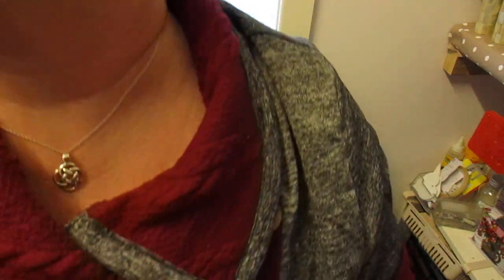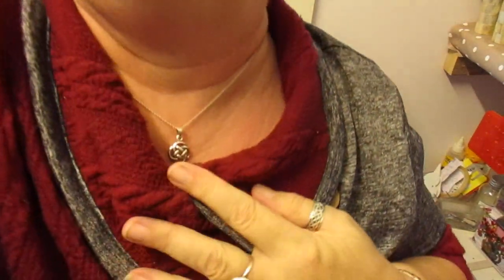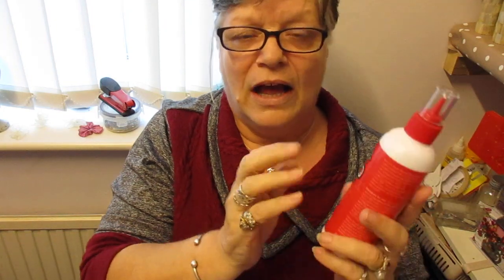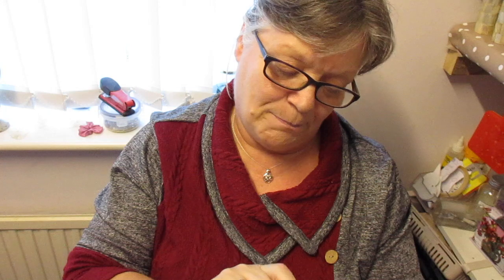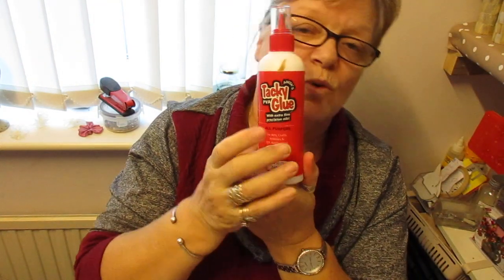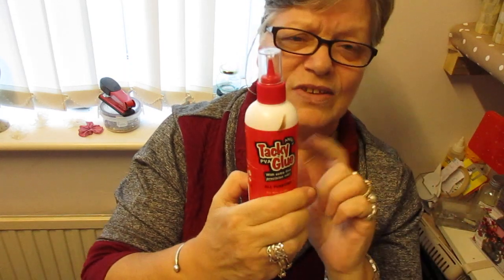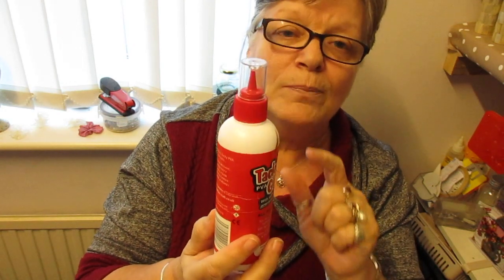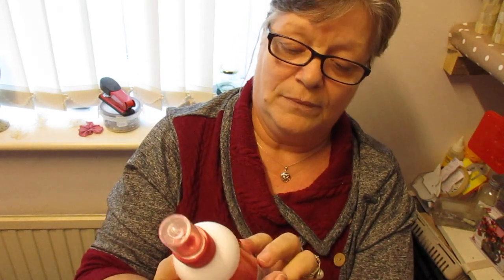More Q & A - jennings644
All videos are free to watch, but if you'd like to join this channel for extra perks and extra video's that only you as a member will see, click on the BLUE JOIN button, after all, we like the odd perk when we can get them!